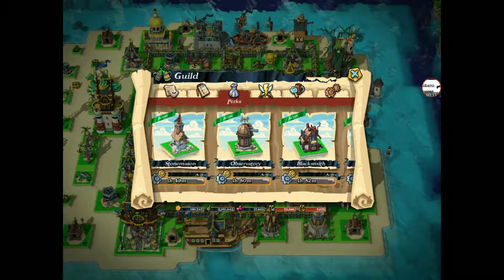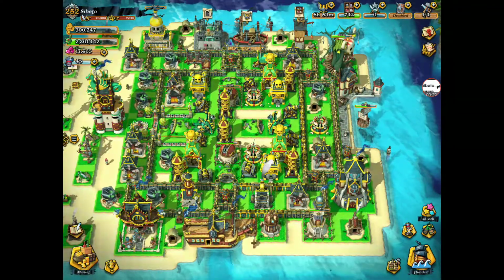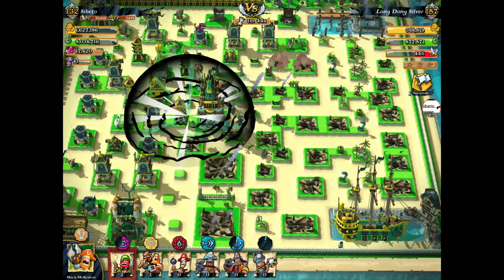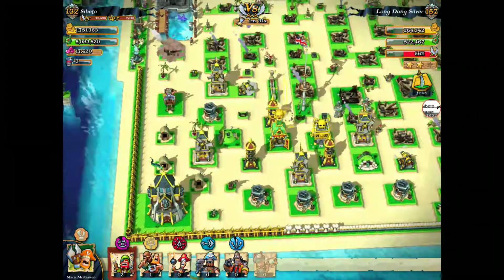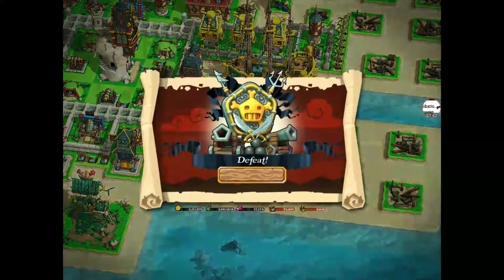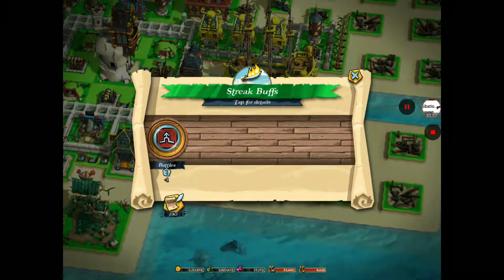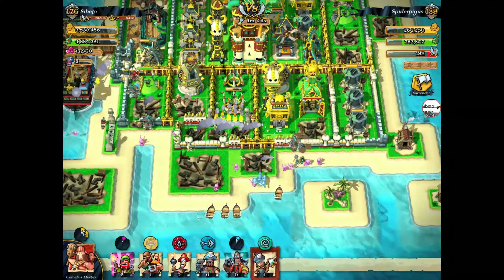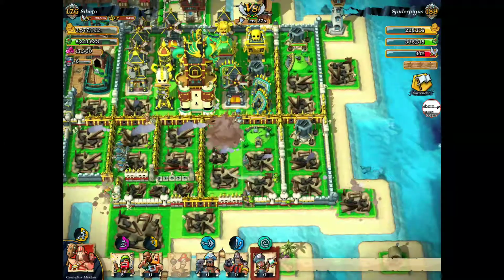Plunder Pirates Live Attacks 8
In this Plunder Pirates Episode, we are raiding for grog, we have much research to do !